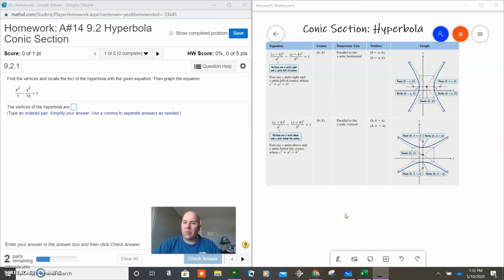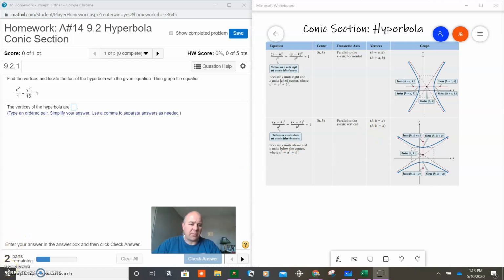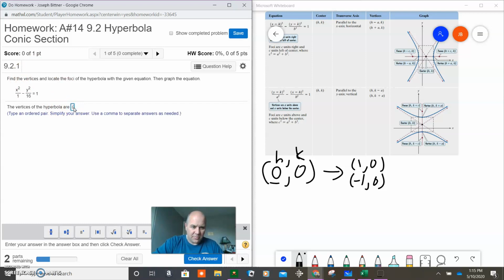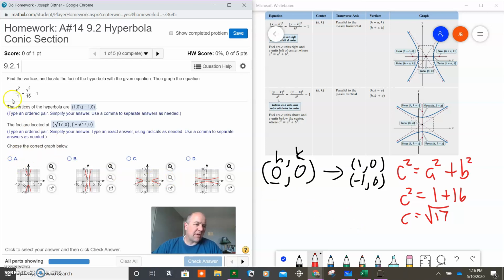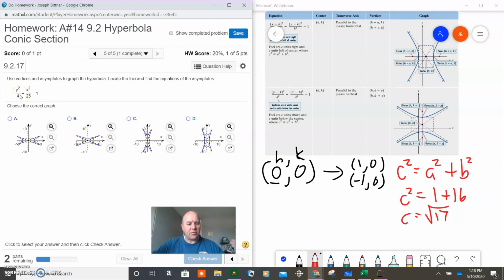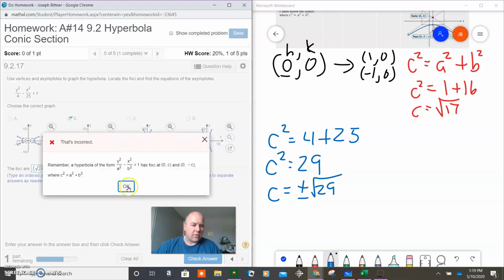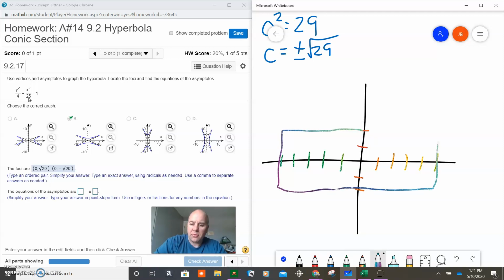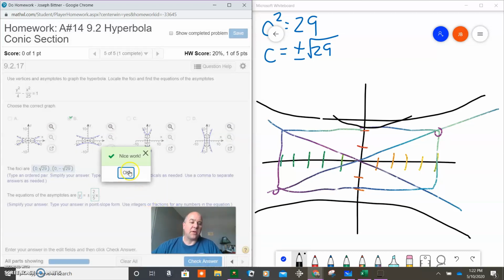Conic Section: Hyperbolas